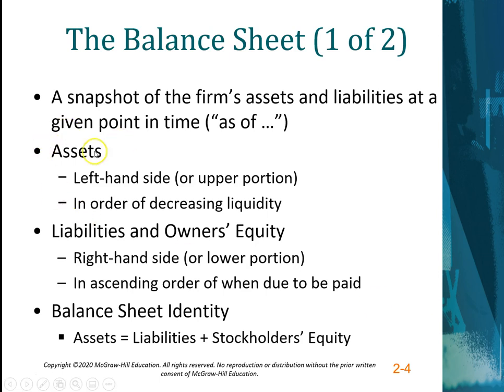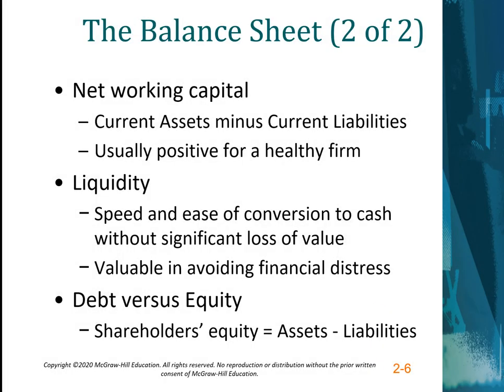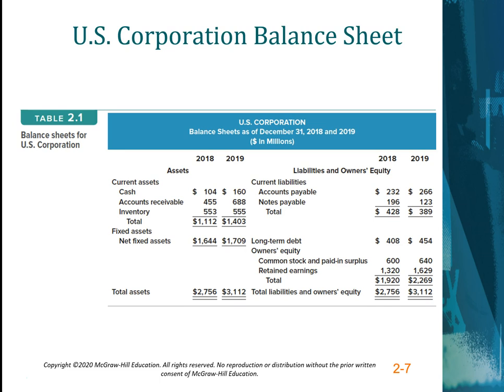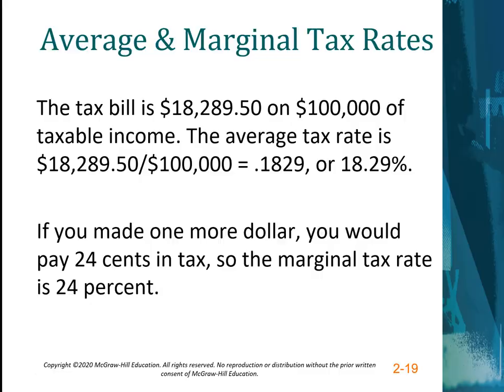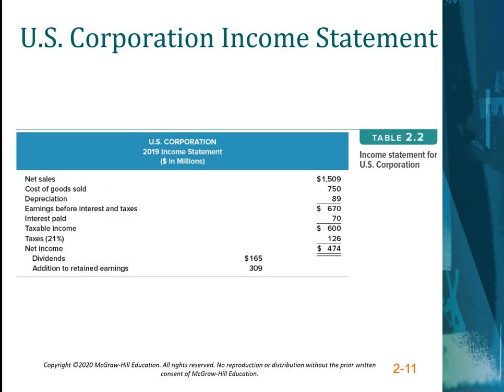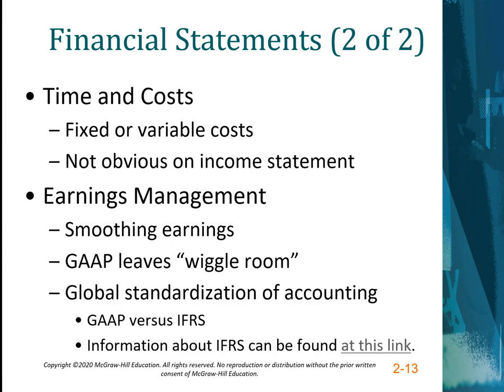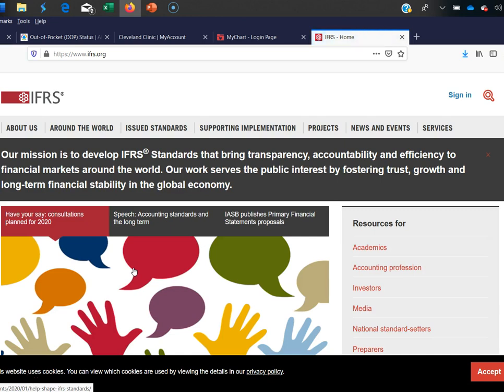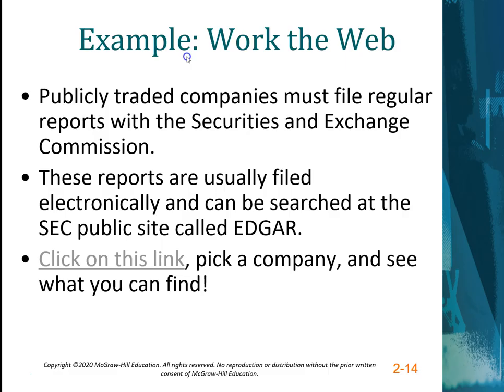Corporate Finance Chapter 2 Part 1